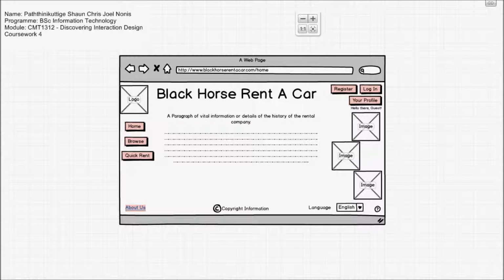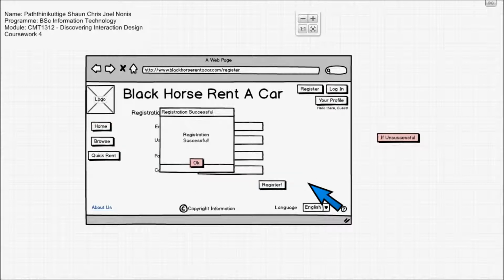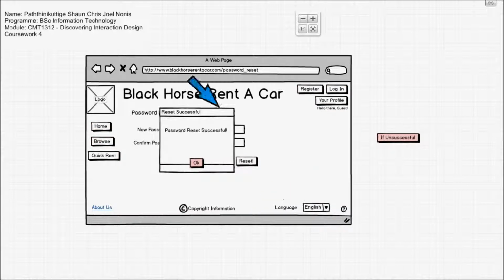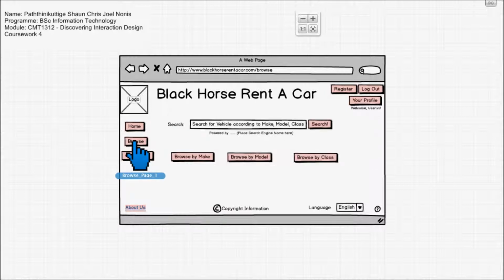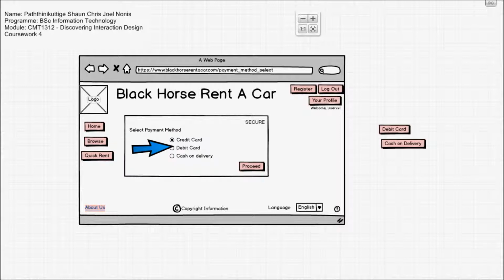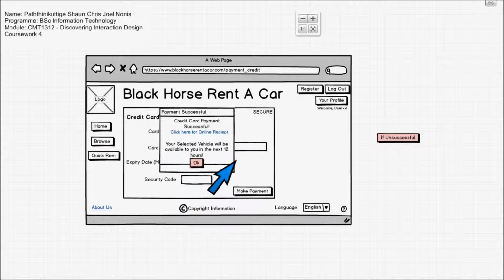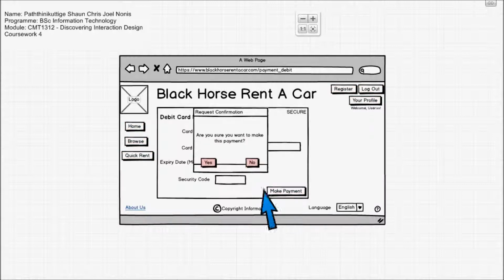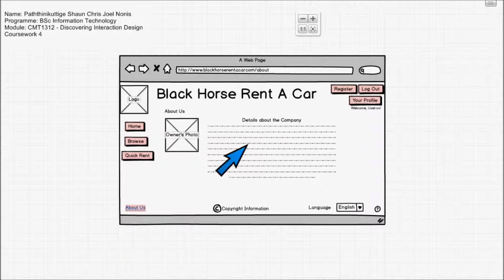25042014 - CMT1300 - Cwk 4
This is the video for the Coursework 4 of CMT1300. It shows the different pages of the prototype website that is created as an online car rental system.